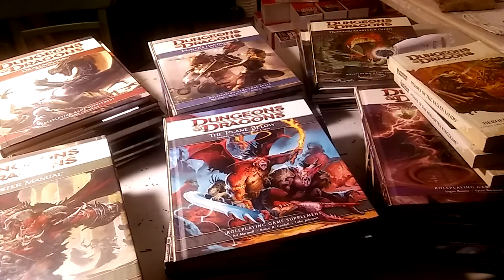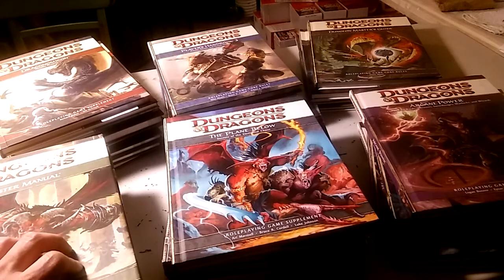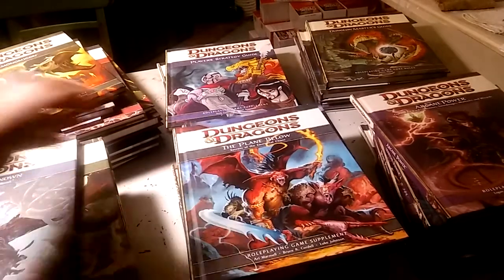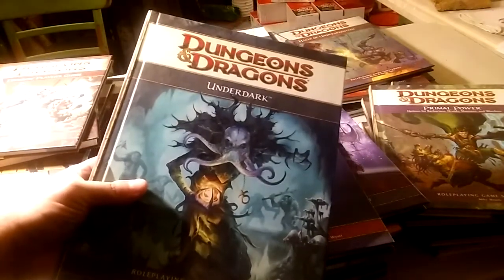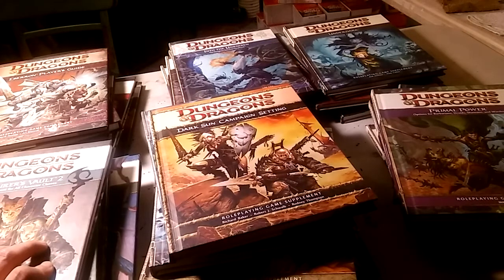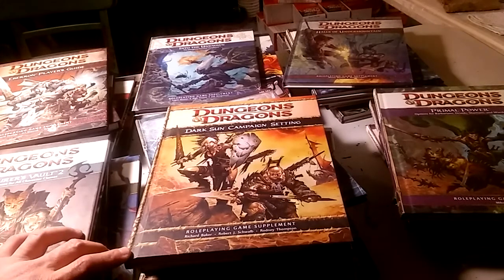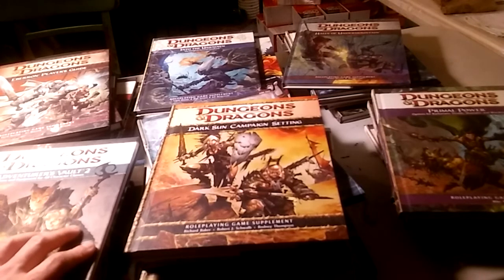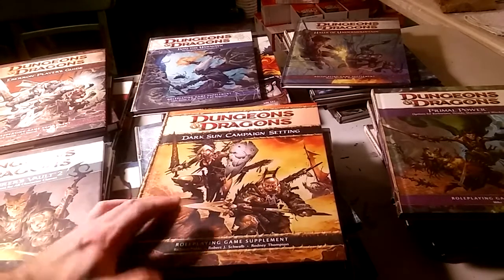D&D 4e BOOK COLLECTION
These are all the books I collected in 2015... There are 48 total if i recall... ENJOY..!!!